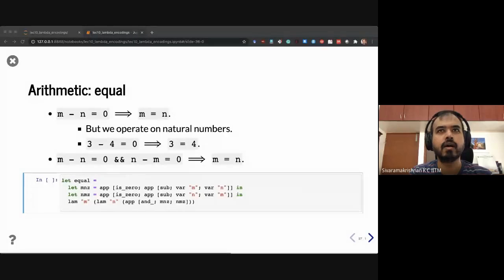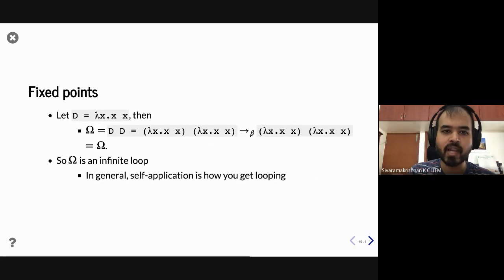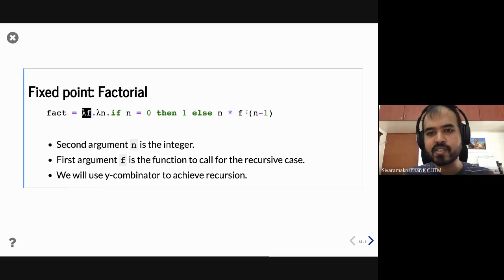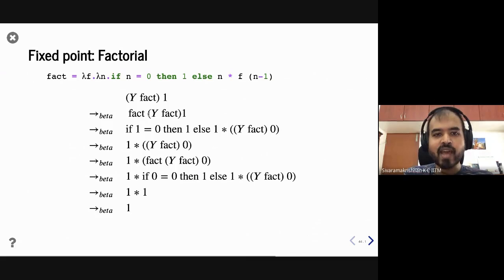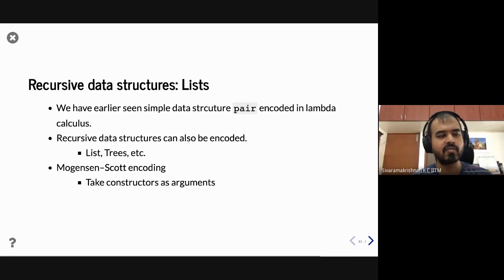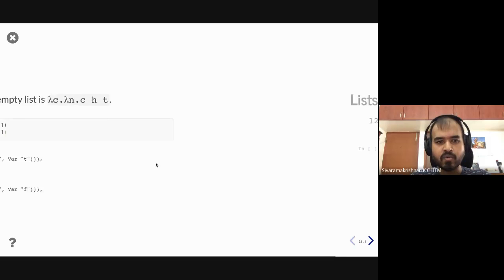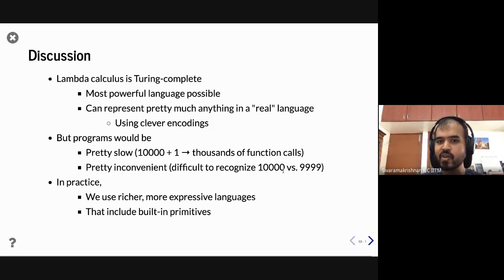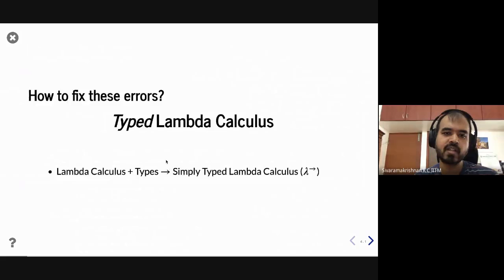CS3100 POP - Lec 17 - Lambda Calculus Encoding + Simply Typed Lambda Calculus